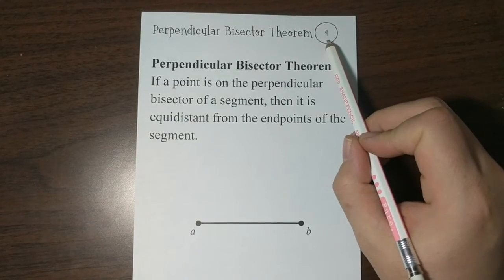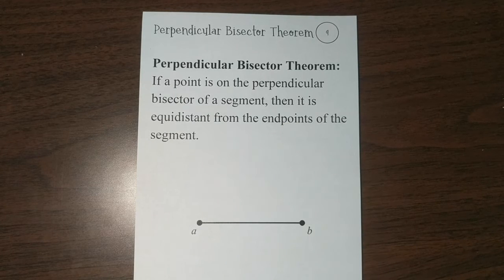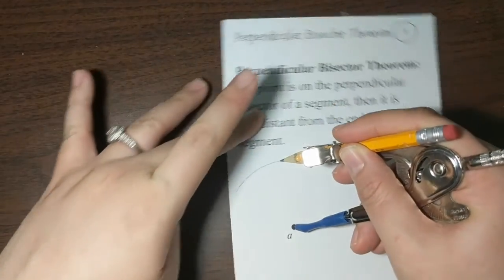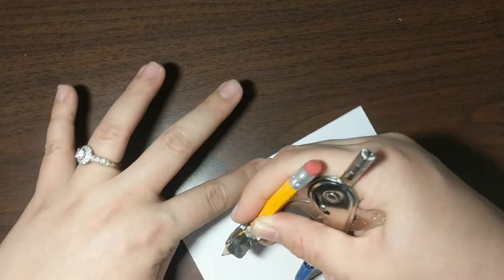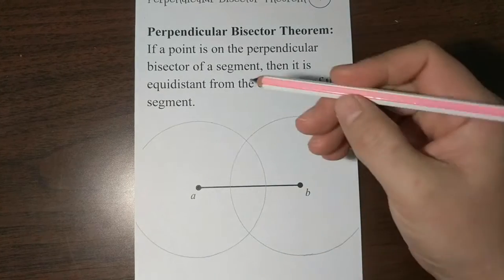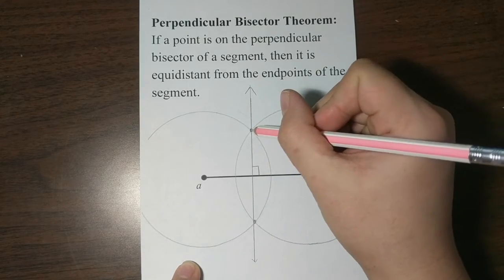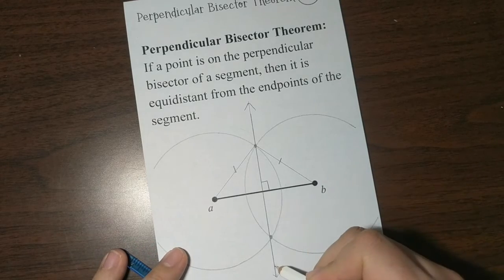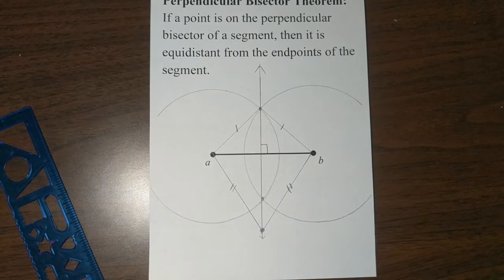Perpendicular Bisector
Using a perpendicular bisector to solve for segment lengths